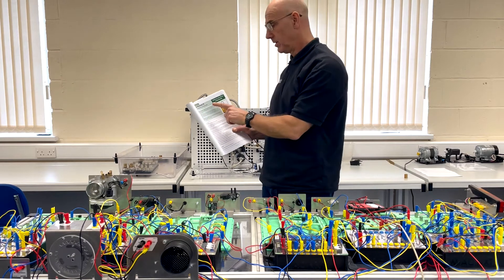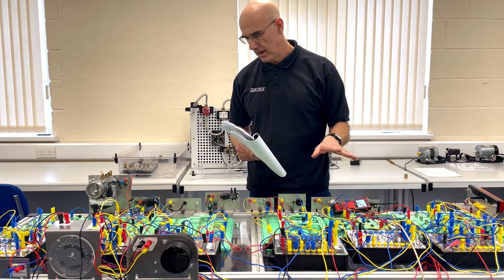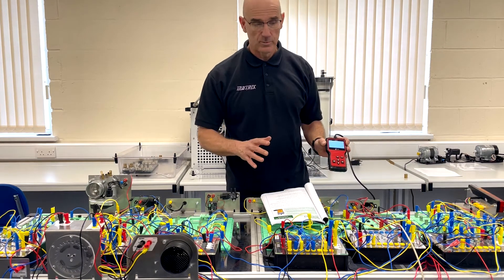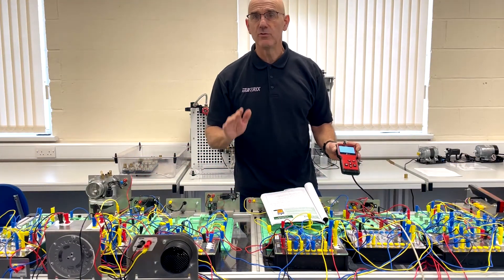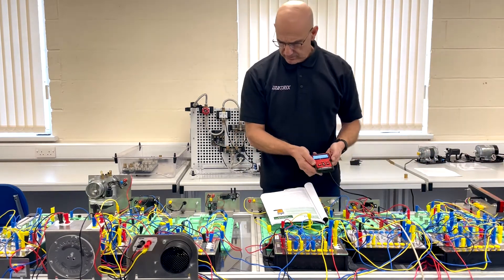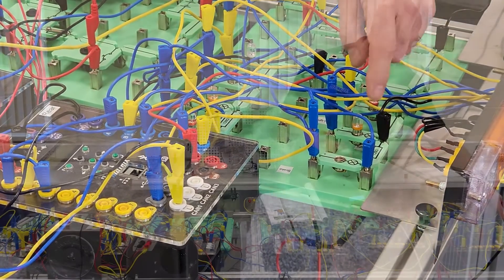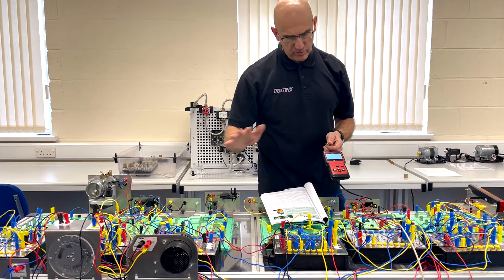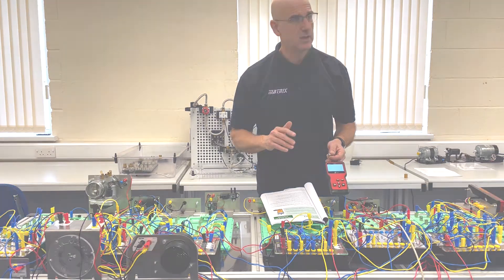CAN and LIN Bus Fundamentals- Circuit design for fault detection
This video demonstrates Worksheet 9 from the CAN and LIN bus fundamentals curriculum  - Circuit design for fault detection.